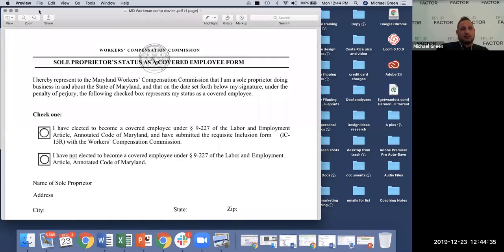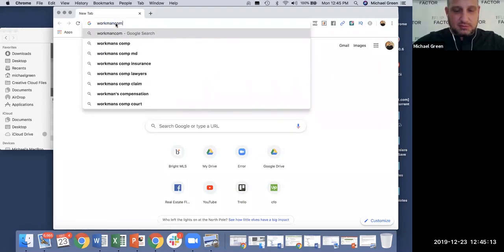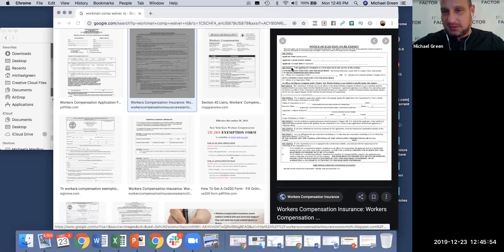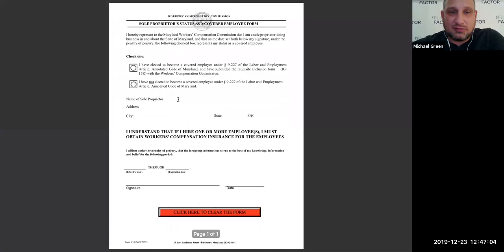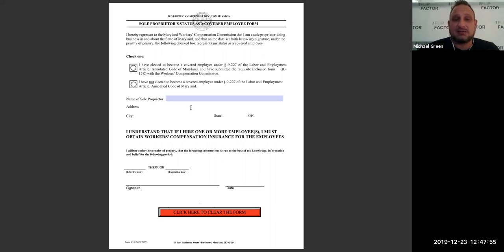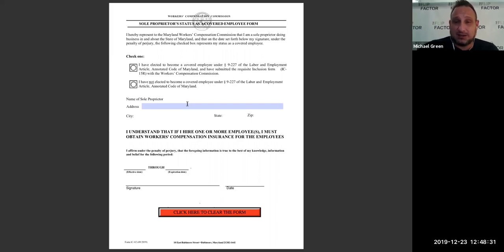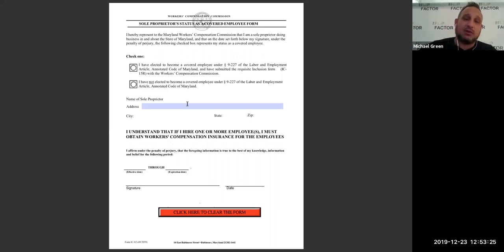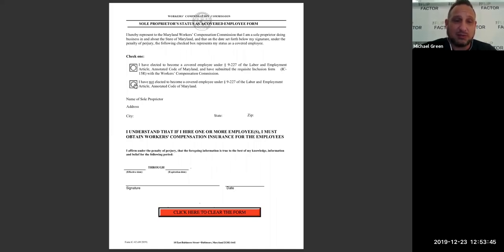104 Flip Factor - Workman's Comp Waiver Walkthrough